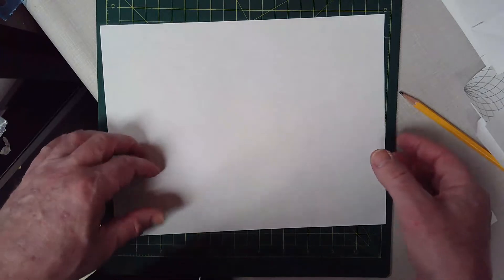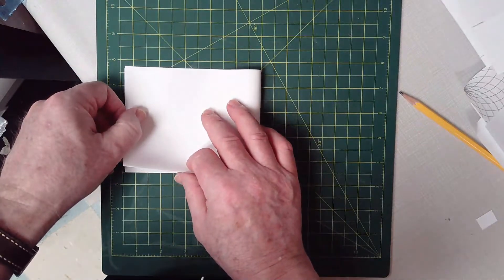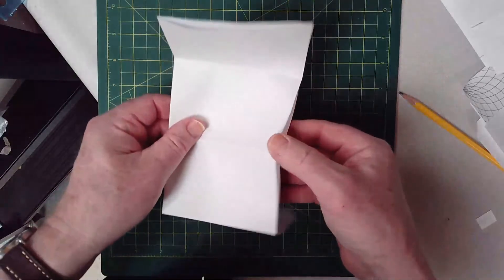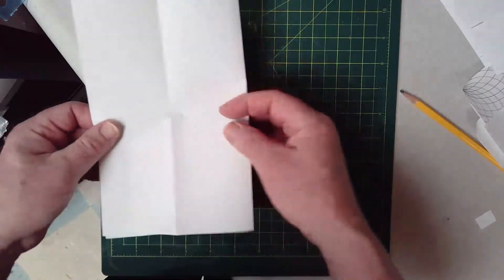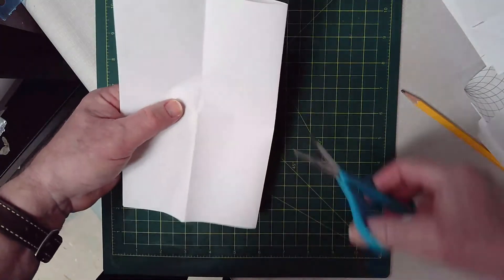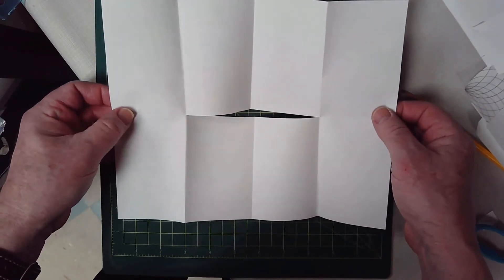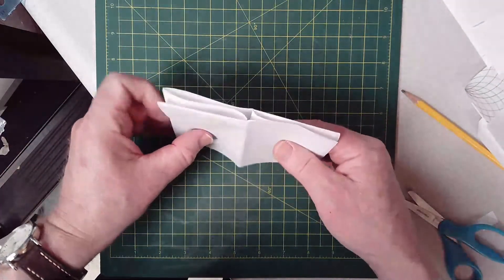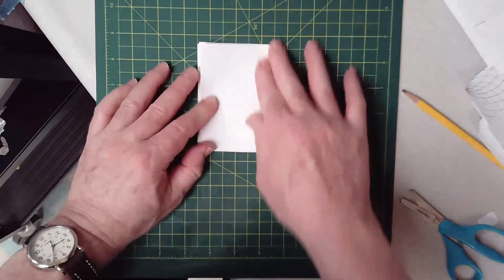8 Page Booklet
In this video we use a standard size sheet of paper to make an eight-page booklet.